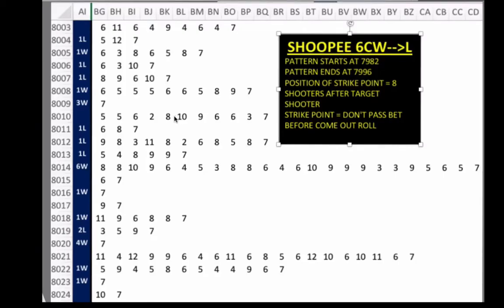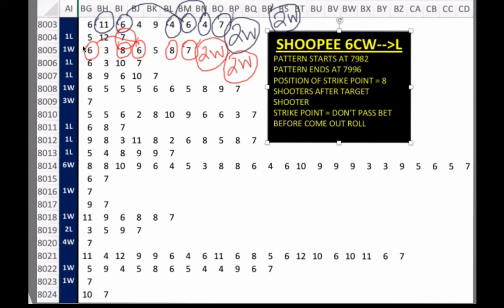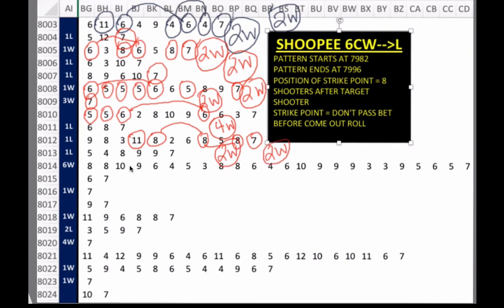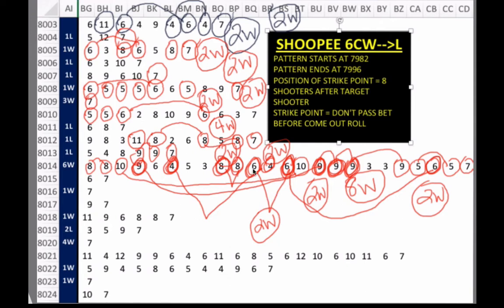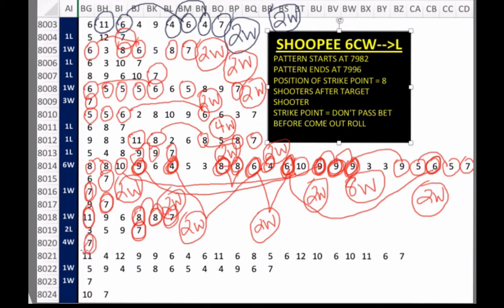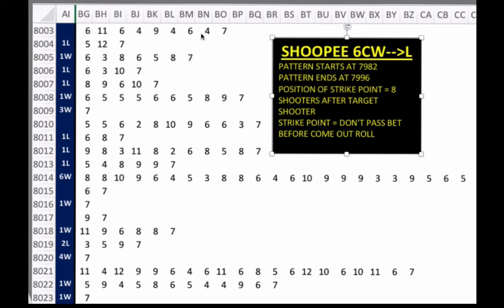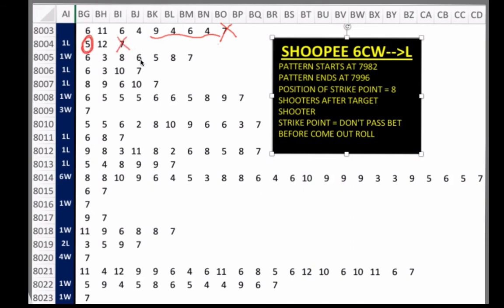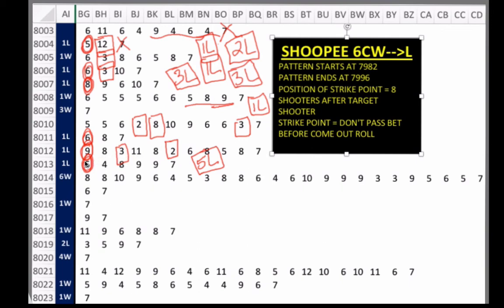DICE COUNTING: HOW TO IDENTIFY WINS & LOSS SERIES WHILE TRACKING ROLLS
If you like to track rolls, labeling Wins and losses will reveal patterns that prevail throughout the progression of dice rolls. In this video, I illustrate how to track win series and Loss series. I cannot predict the Next roll but I can tell you the outcome of any pattern from my record of 150,000 rolls.